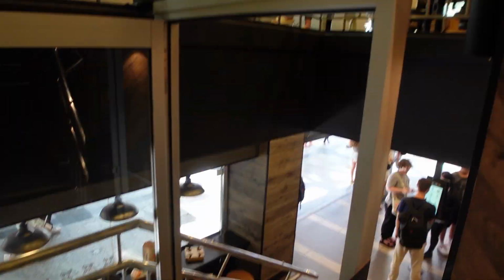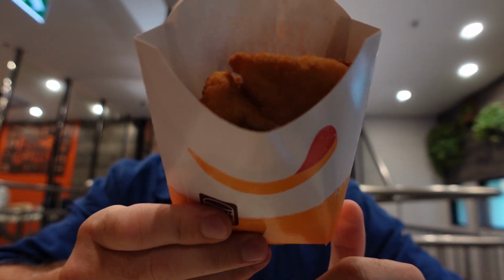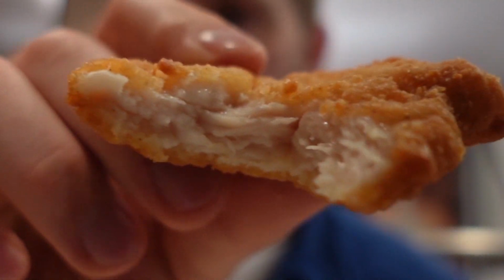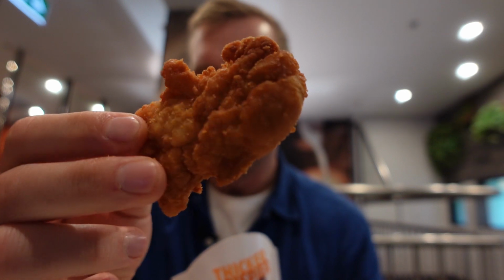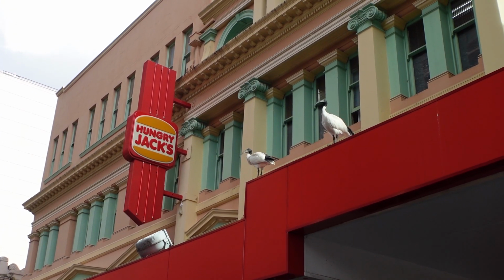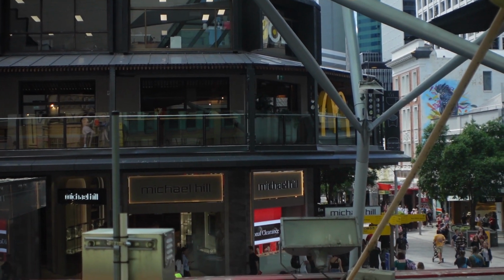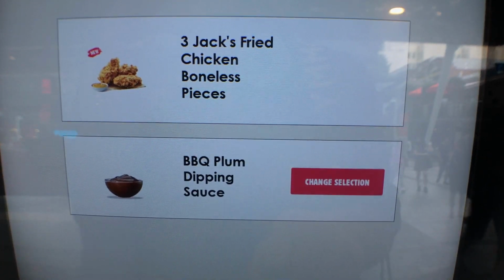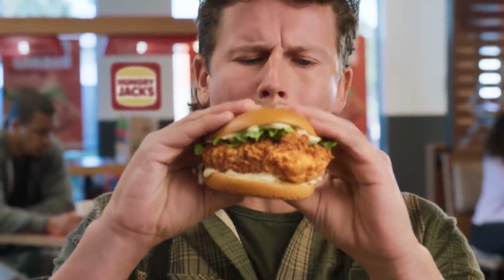Trying Hungry Jack's FRIED CHICKEN BONELESS PIECES at the WORLD's BEST Hungry Jack's!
The Hungry Jack's Jack's Fried Chicken Boneless Pieces are HERE! But are they any good? I took a trip into the World's Best Hungry Jack's in Queen St Mall, Brisbane, to check them out! Did I get rolled by a bunch of eshays? Eye-rolled by a bunch of emos? Let's find out!

Contribute to this channel by buying me a pizza (or request something for me to review)